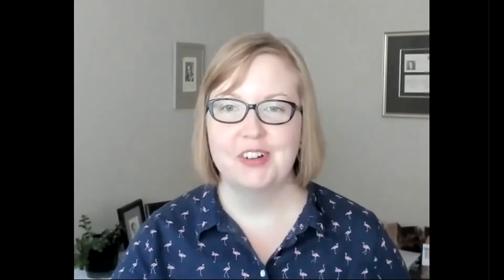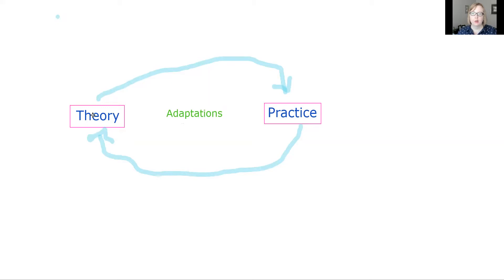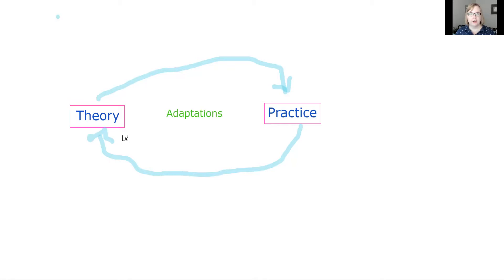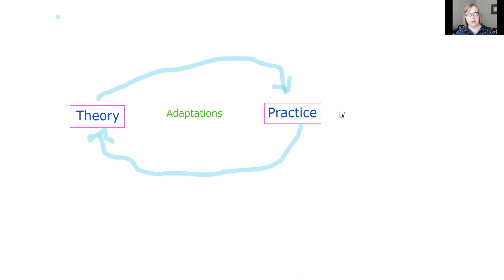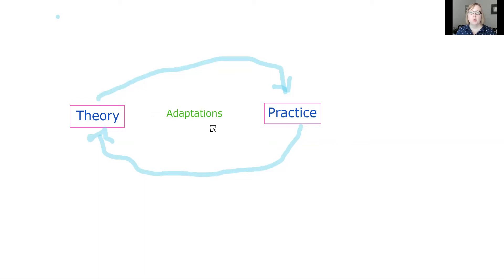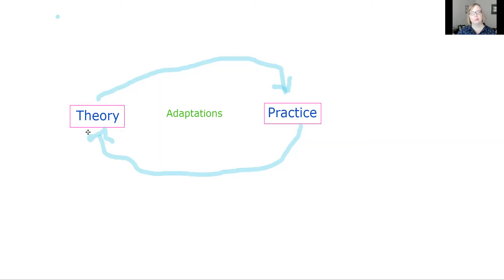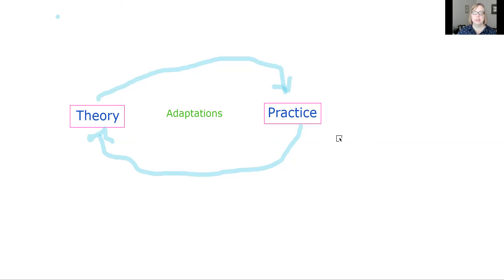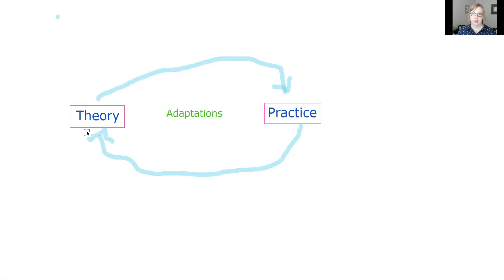What is critical thinking? A guide for nursing assignments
This video gives a quick overview of what educators mean when they say 'You need to show critical thinking in your assignment'. I use nursing examples, but the ideas are relevant for other audiences, too.